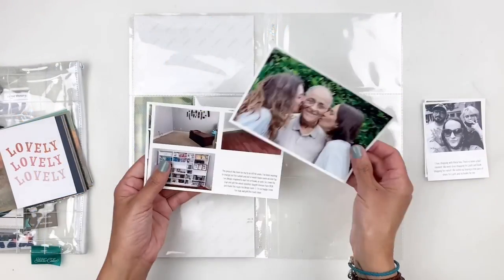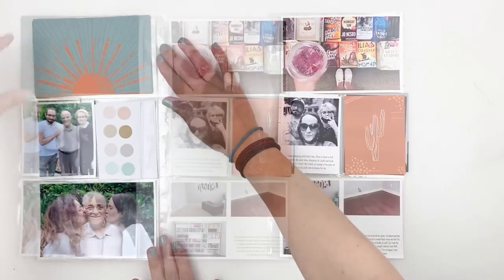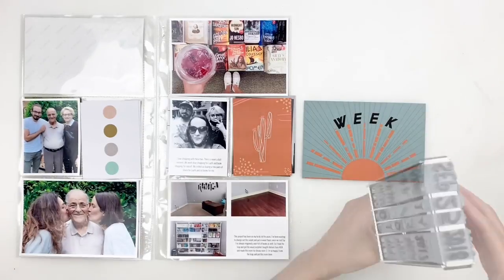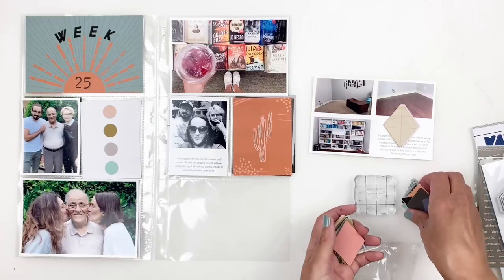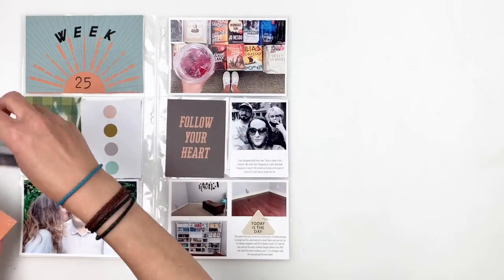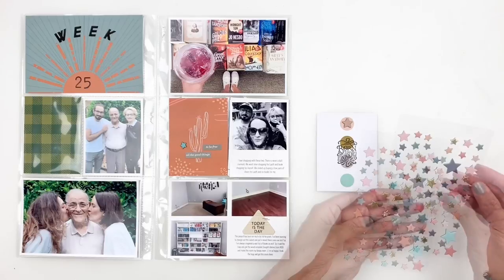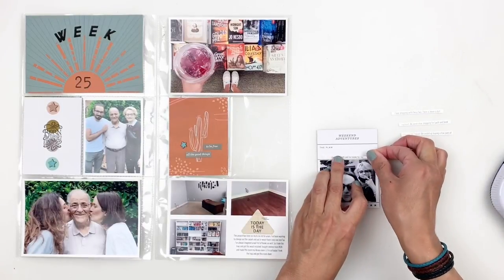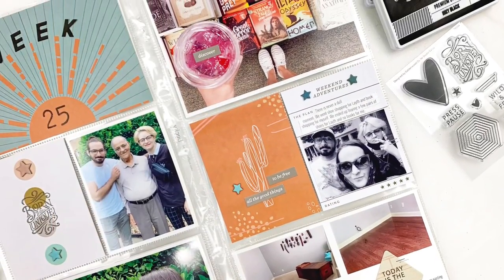Project Life Layout 2021 | Studio Calico Wild & Free Documenter Kit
+ Paper Trimmer (Similar to the trimmer I use)